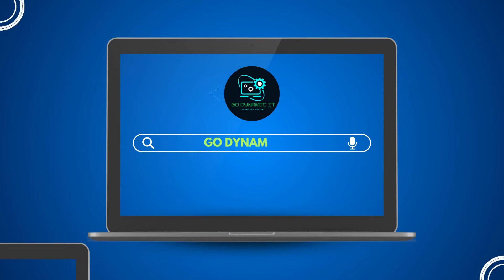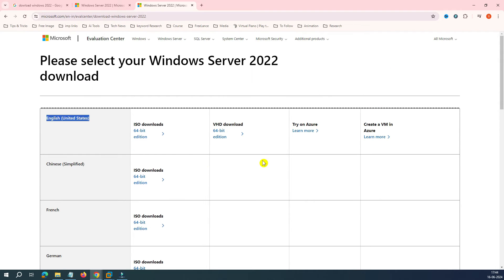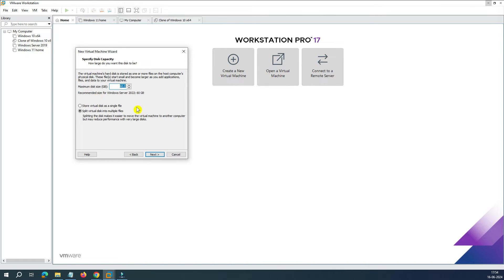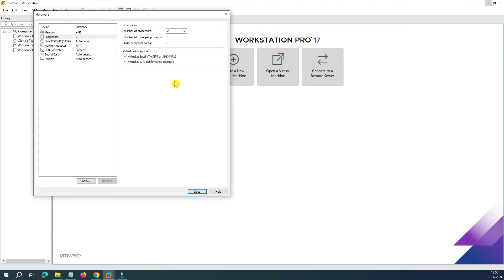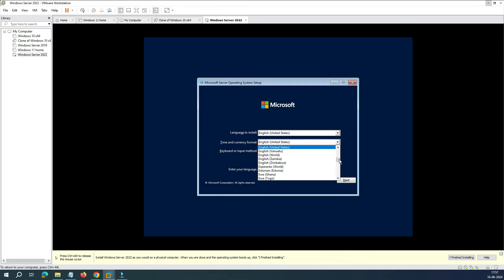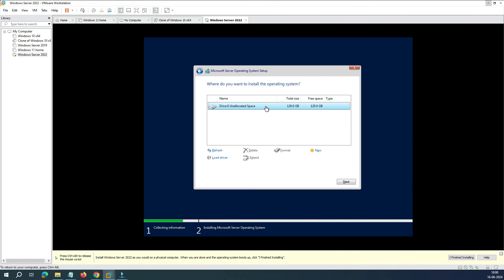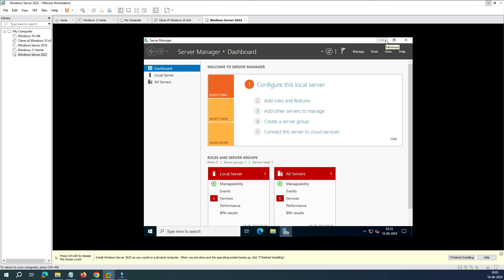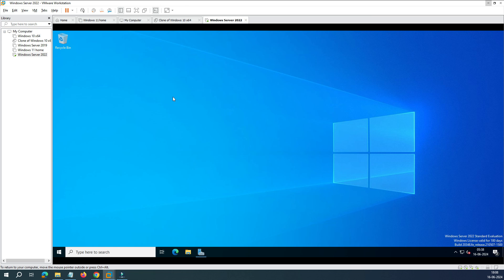How to Download and install Windows Server 2022 on VMWare | Windows Server 2022 Desktop Experience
In this video, we're going to install Windows Server 2022 on VMware Workstation 17. From downloading the ISO to the final installation steps, I'll guide you through it all. Whether you're an IT professional or just curious about server setups, this video will help you get up and running quickly

Your Queries-
How to Create a Windows Server 2022 Virtual Machine With VMware
Windows Server 2022 virtual machine
vmware Windows Server 2022
Windows Server 2022 vmware virtual machine
create windows server 2022 virtual machine
How to download and install Windows Server 2022 on VMWare
How to install Windows Server 2022 in VMware Workstation Pro
install windows server 2022 on vmware workstation
How to install Windows Server 2022 step by step guide
Windows Server 2022 (Desktop Experience) Basic Installation
How to Try Windows Server 2022 on vmware
Installing Windows Server 2022 Standard
Windows Server 2022 (Desktop Experience)